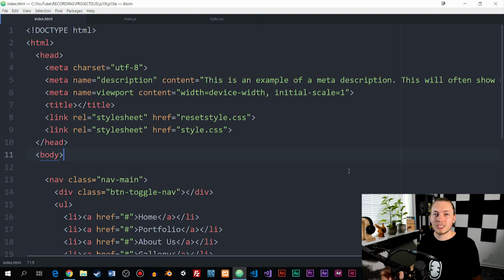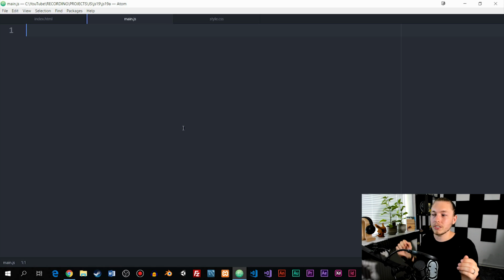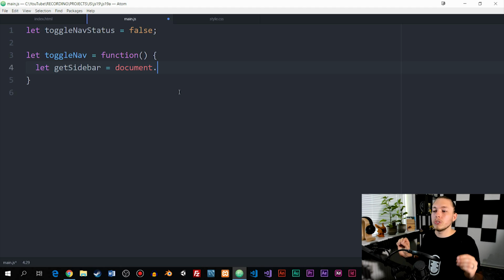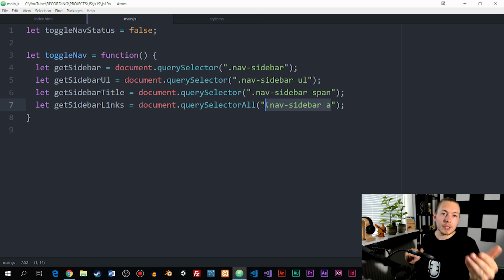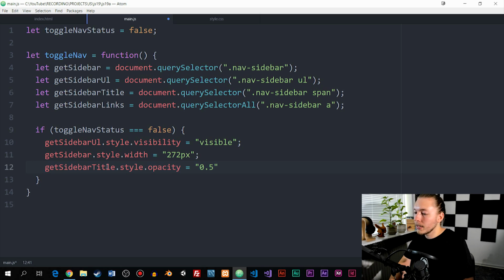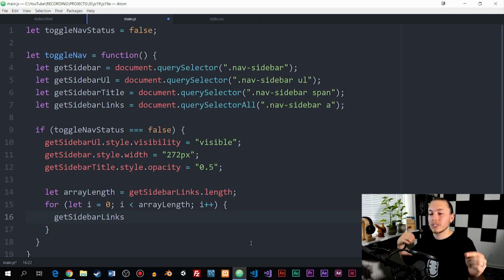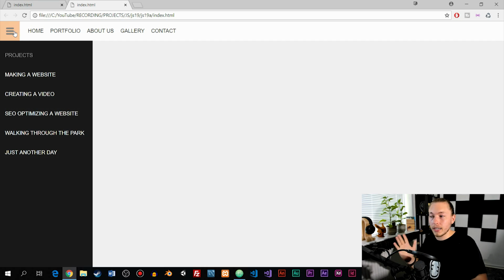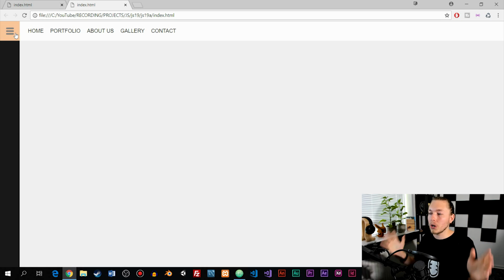20: How to Create a Toggle Menu | Part 2 | Create JavaScript | JavaScript Tutorial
In this JavaScript tutorial we will learn how to create a toggle menu on our website. The menu can be opened and closed using a button, which is similar to what you find on mobile and tablet versions of websites.

Meet Daniel: another Full-Stack developer who can teach you coding fast and free :D